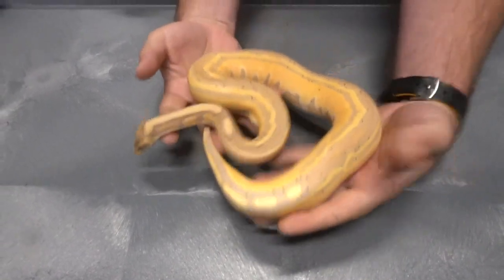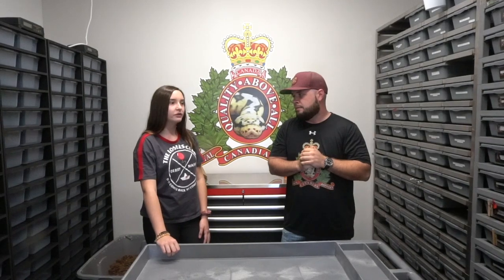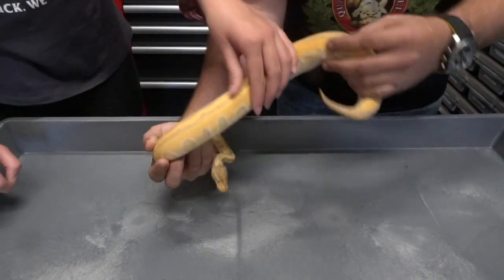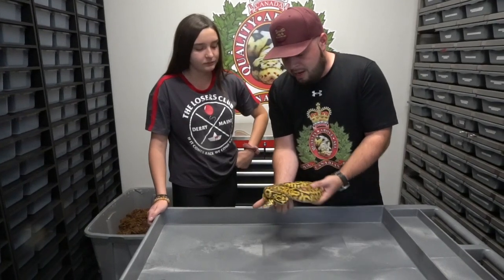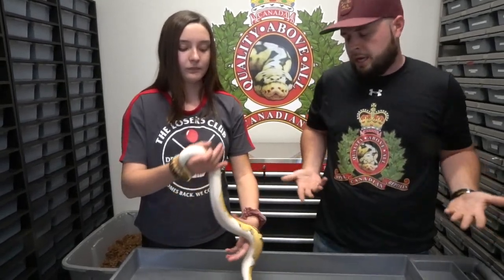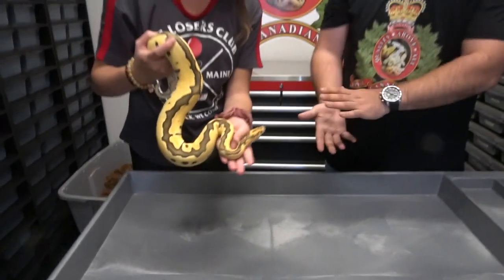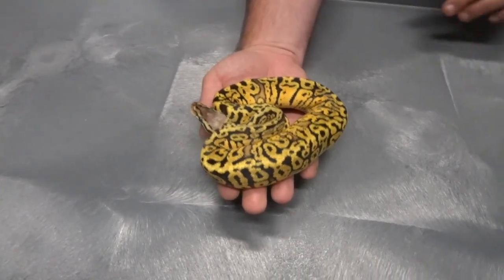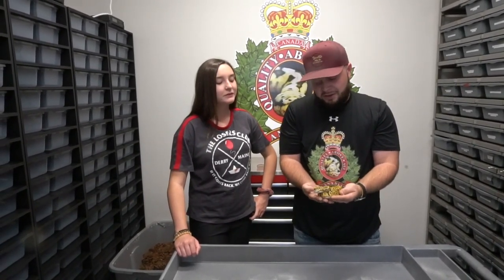Mordex Visits RCR - TOP FIVE!!!!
Welcome back to the channel!!! This week we had a special visitor come over to check out the collection.

Morgan from Mordex Ball Pythons is 12 years old guys!! 12 years old and interested in ball pythons. At the end of the day this is what its all about, having the new generation of reptile keepers interested in ball pythons! What is there not to like about this!!

Morgans top 5 at RCR

Banana Tristripe
Pastel YB Leopard DH Puzzle Clown
DG Pied
DG Clown
Pastel Vanilla Chaos

Not a bad list!!! Good eye Morgan!